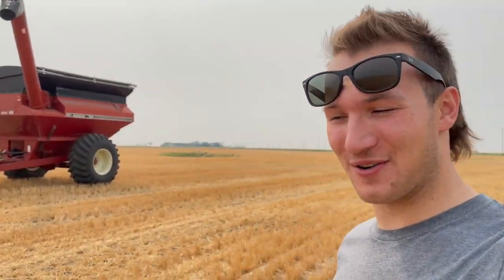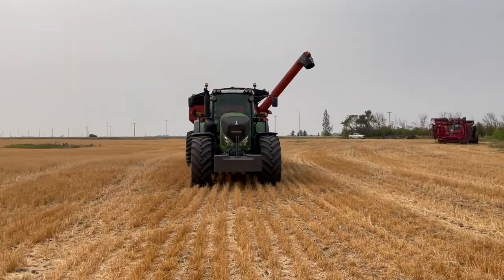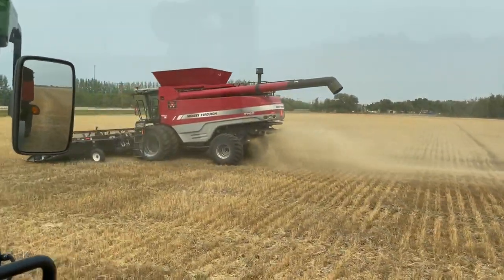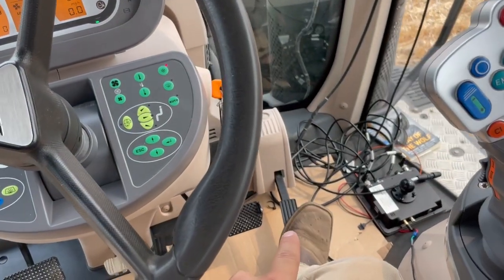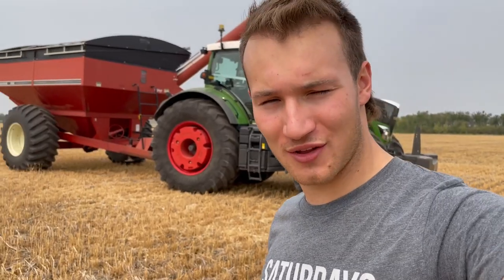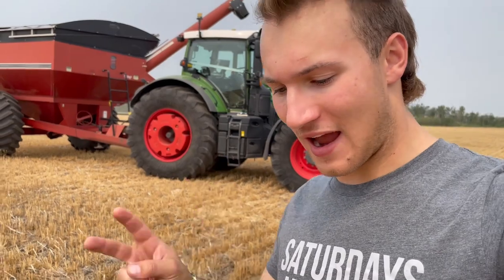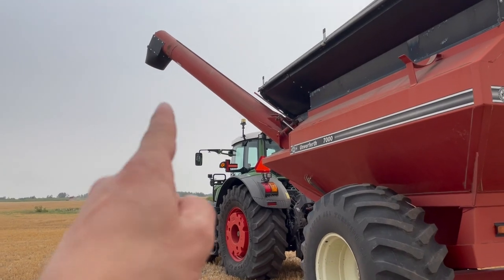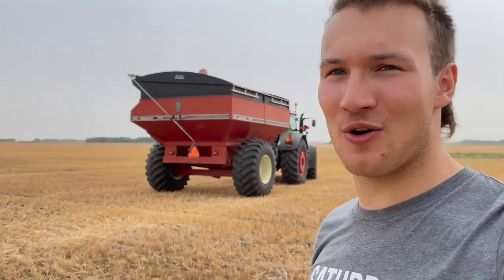Is this the BEST grain cart tractor?!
Wow it feels good to be back! In this video, I am going to discuss what I think about using a Fendt FWA tractor as a Grain Cart tractor! The Fendt I am using in this video is a 933 S4!

I have not posted a video for the last month and a half mainly because my laptop broke, therefor I have not been able to edit any videos to post. Butttt i got it fixed up enough to work!